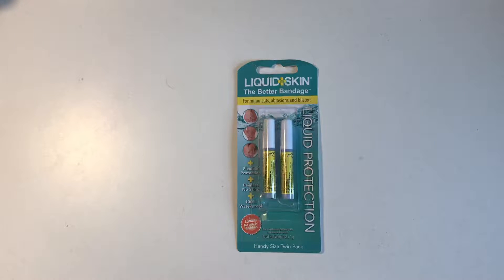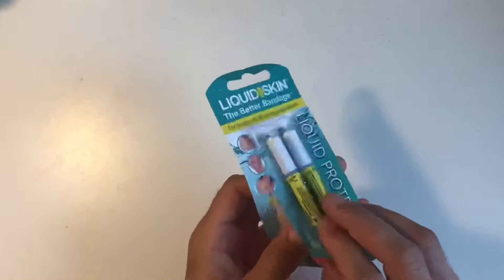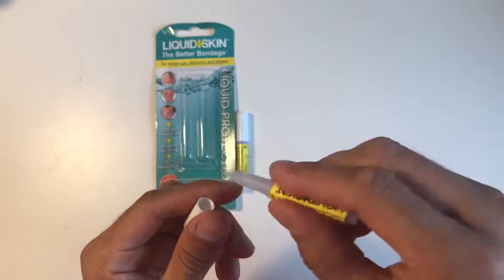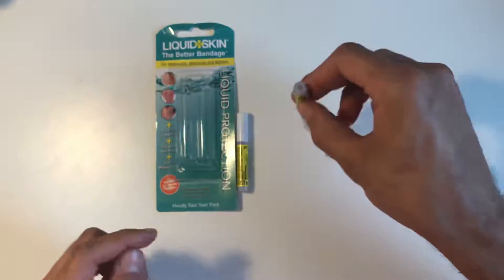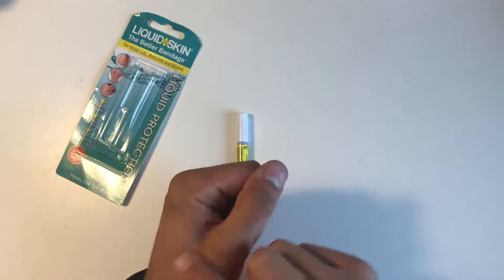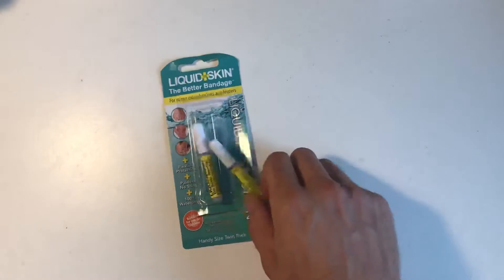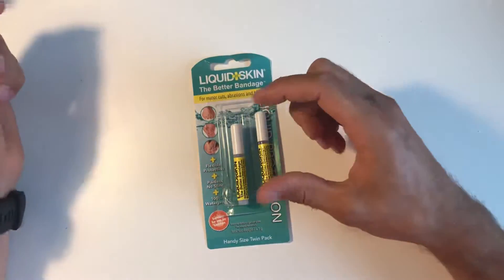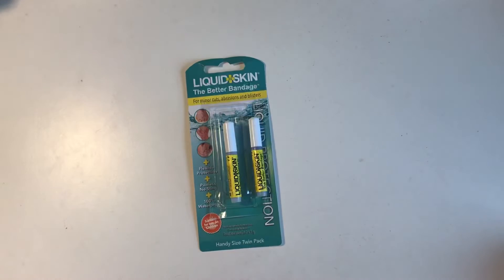Review: Liquid Skin Plaster, an essential hiking kit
Liquid skin plaster,
Easy to apply, waterproof, safe for children and ideal to have on you when hiking.